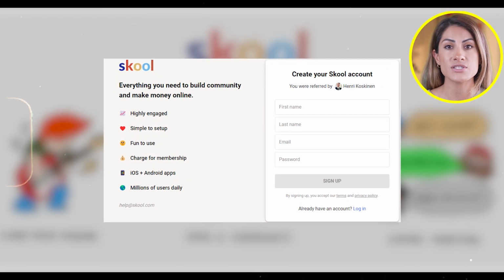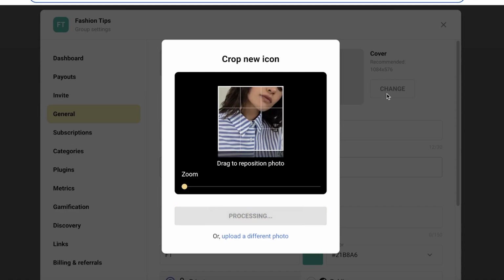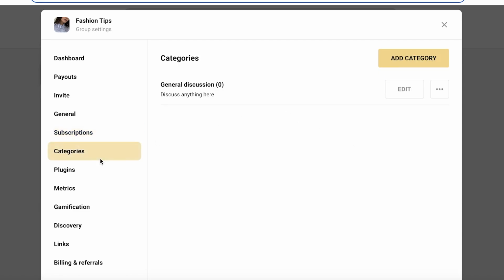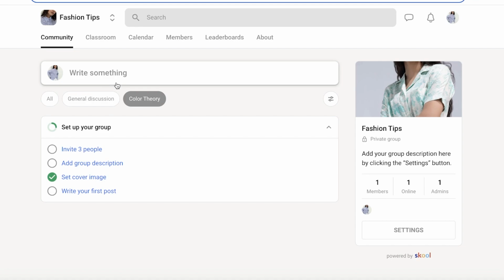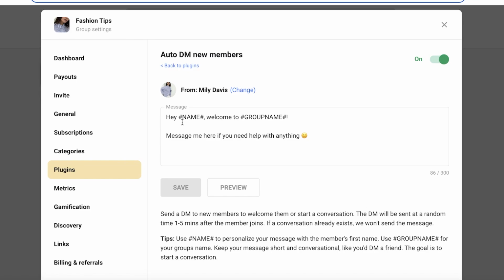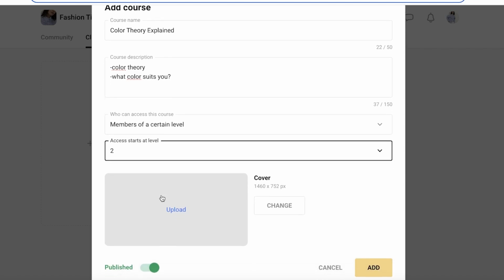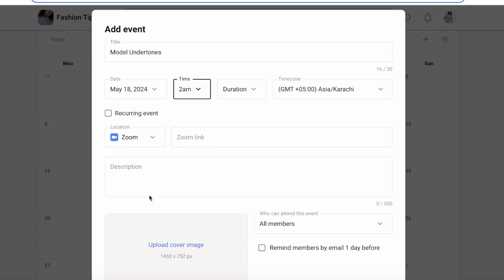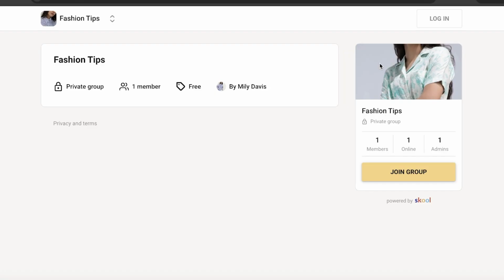How to Create a Skool.com Community in 2024 - Step by Step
How to Create a Skool.com Community

in this step by step skool tutorial I will show you how to set up a skool community. Skool is the next up community platform made by Sam Ovens. Since then Alex Hormozi has joined the team and they are growing really fast! Why? Because skool is great for community building and course hosting.

Welcome to my channel, I'm Sarah van Dijk, on this channel I aspire to help you reach success by making helpful tutorials and reviews on the leading softwares you need in this online world!

Regards

Sarah